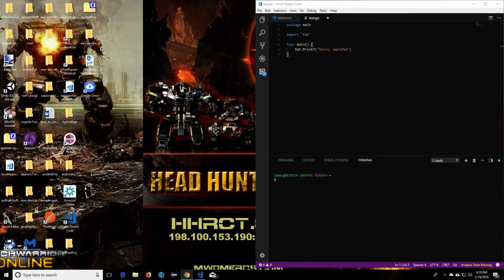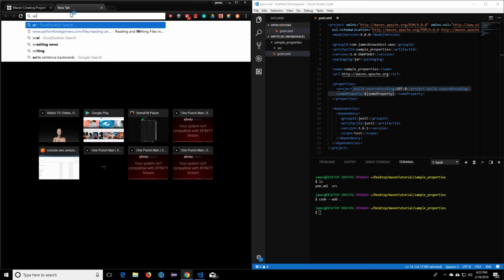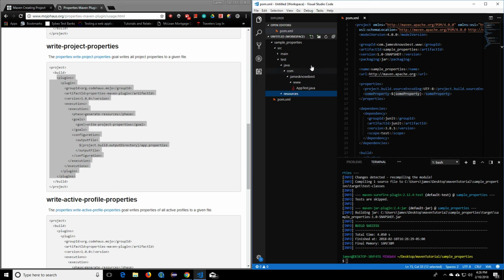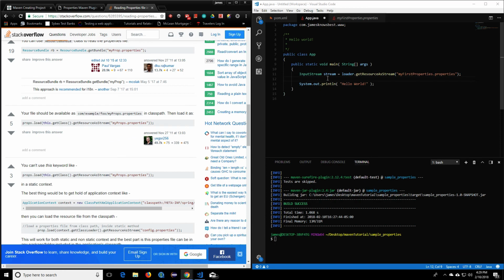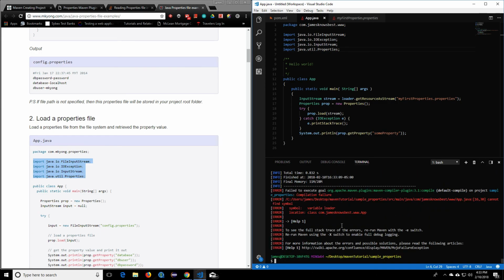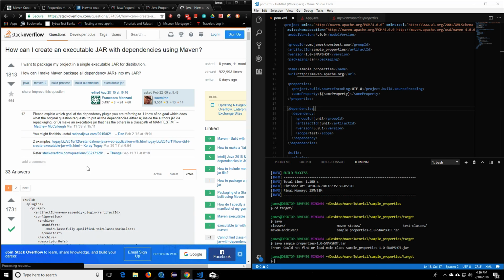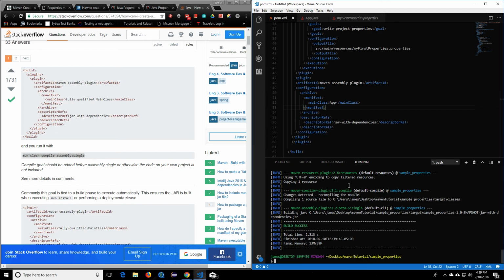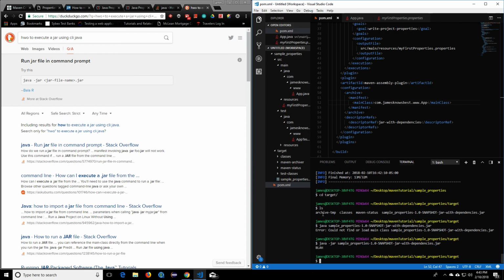How to create a properties file in maven and include it in a jar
Commands I used:

[1] mvn archetype:generate

//clean, compile, build, and set custom property
mvn clean package -DskipTests -DsomeProperty=BLAH

added this plugin to write to the project with the properties

How to reference file through java code;

InputStream stream = App.class.getClassLoader().getResourceAsStream("myFirstProperties.properties");
        Properties prop = new Properties();
        try {
            prop.load(stream);
        } catch (IOException e) {
            e.printStackTrace();
        System.out.println(prop.getProperty("someProperty"));